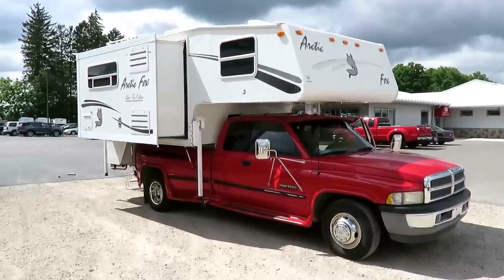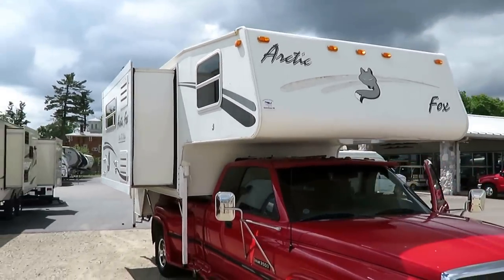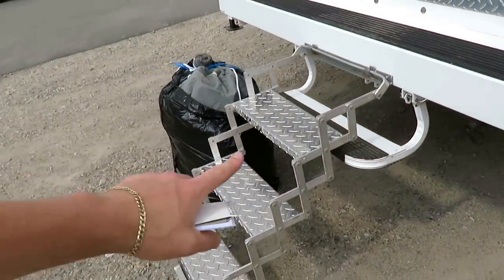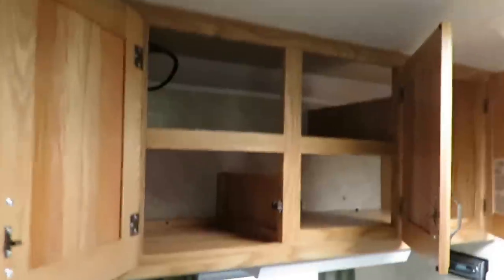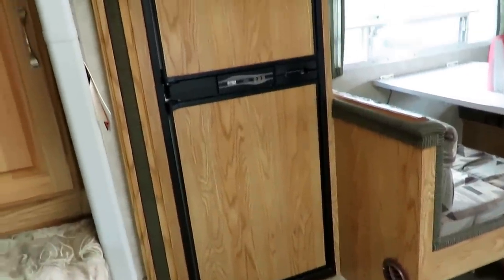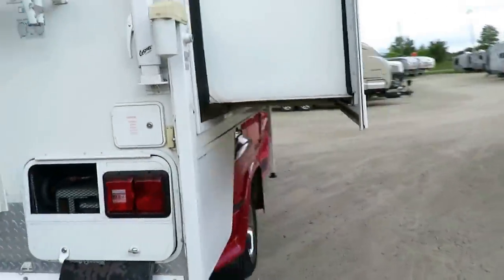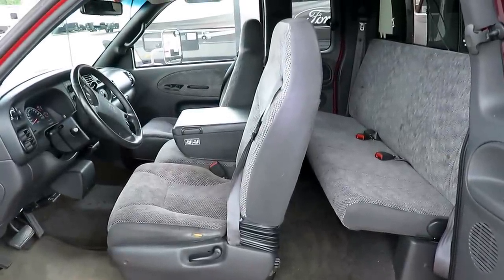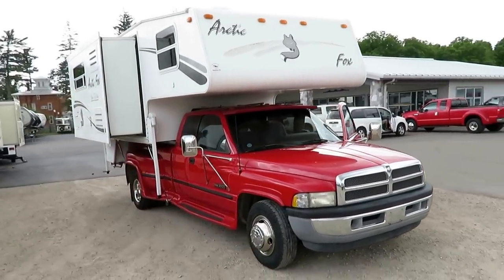(Sold) HaylettRV.com - 2006 Arctic Fox 990 Truck Camper & 1998 Dodge 3500 Pickup